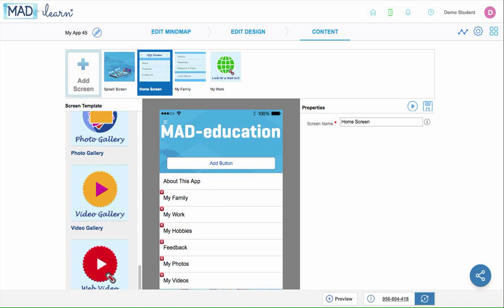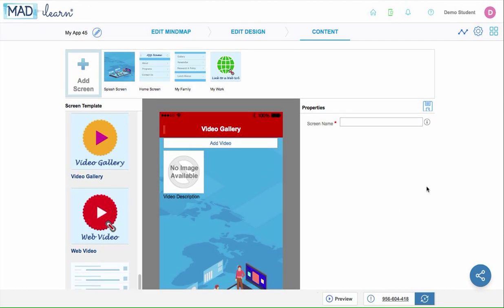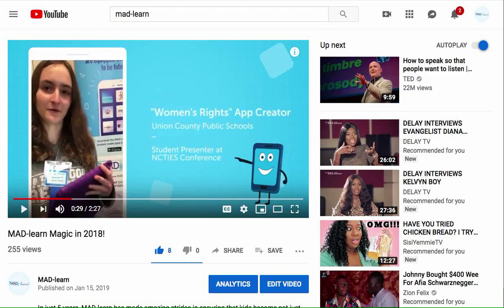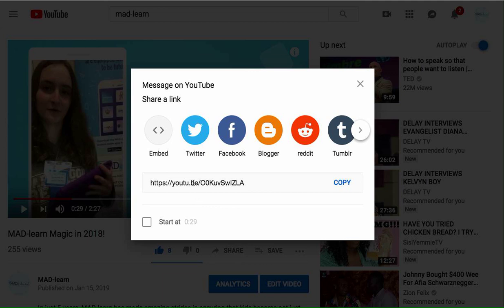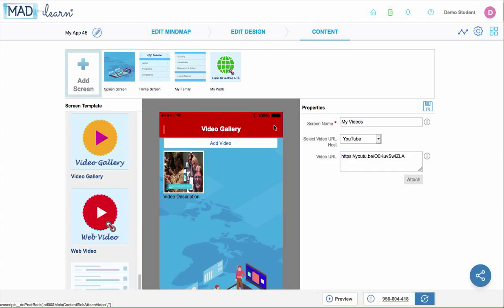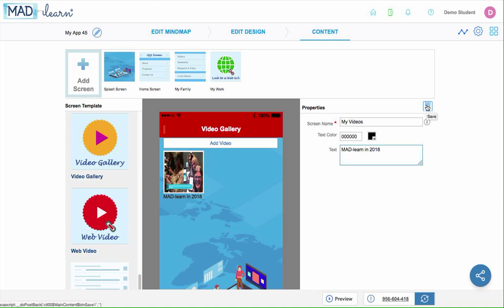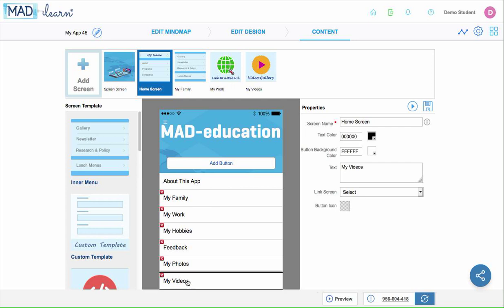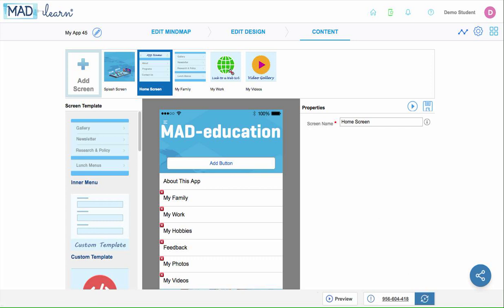MAD-learn Tutorial: Video Galley